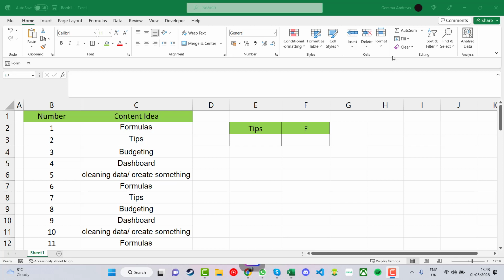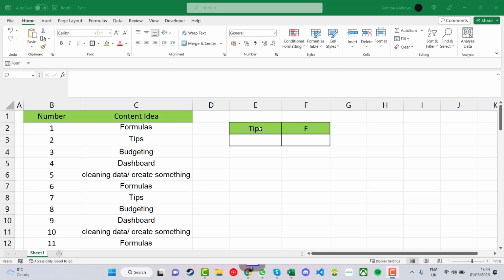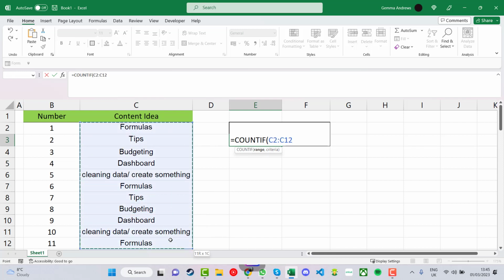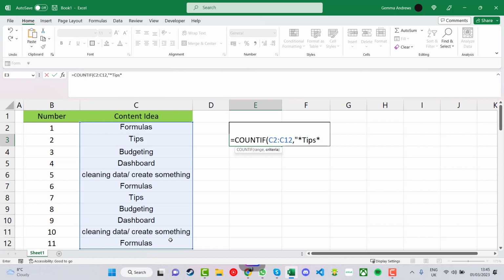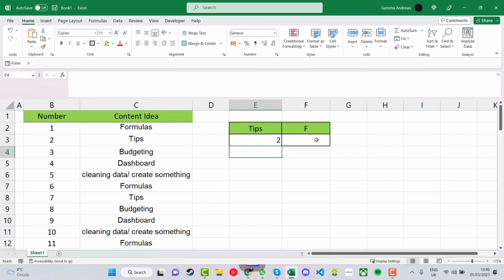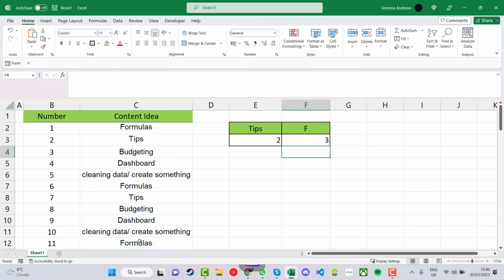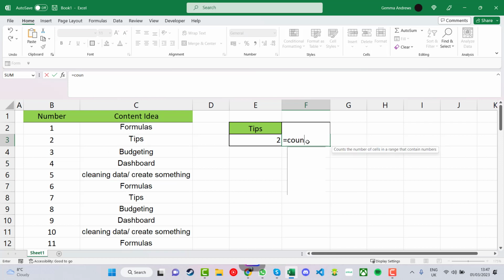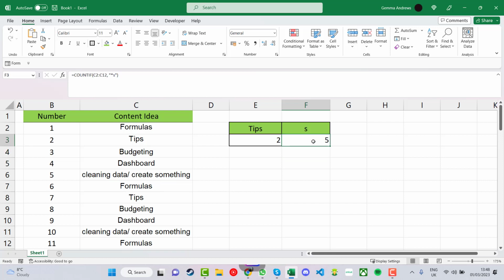Excel countif function - How to use the countif function in excel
How to use the countif function in excel - a quick introductory tutorial..

countif function in excel | excel tips and tricks trendingshorts.

countif formula in excel with practical easy step turorial | excel formula
learn how to use the countif and countifs function in  excel.